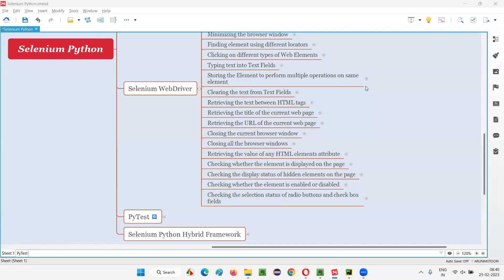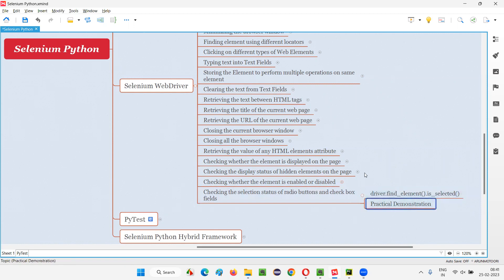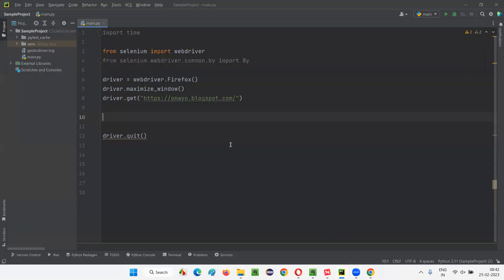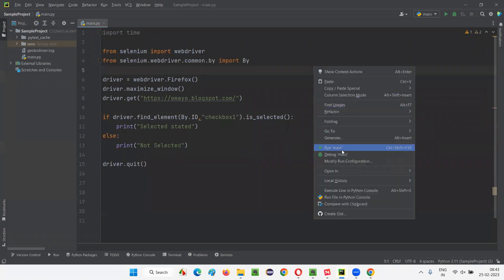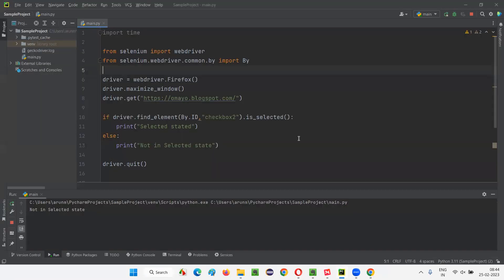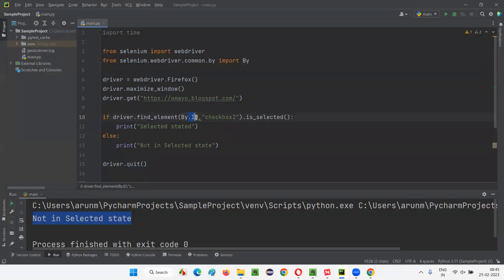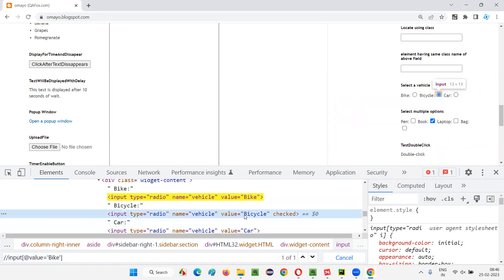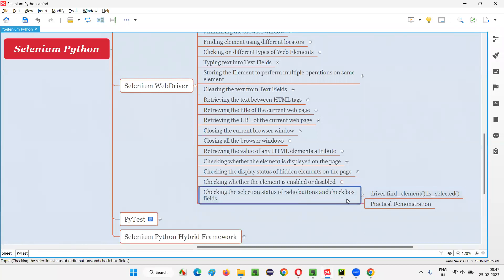Checking the selection status of radio buttons and check box fields (Selenium Python)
In this session, I have explained, Checking the selection status of radio buttons and check box fields as part of Selenium Python Training series.